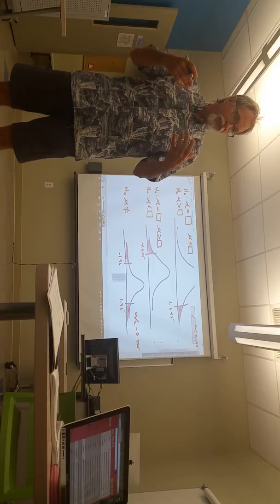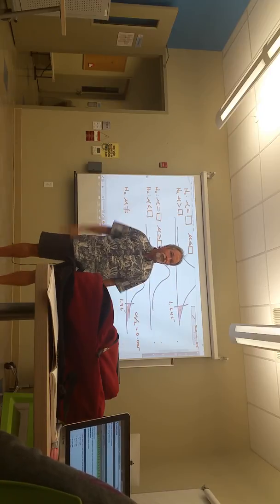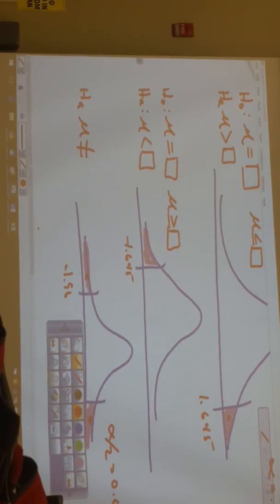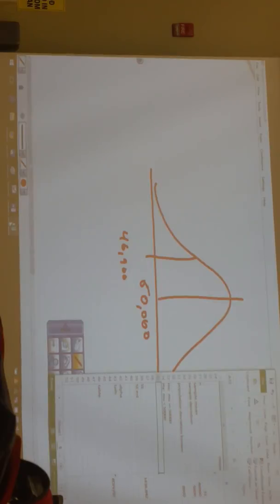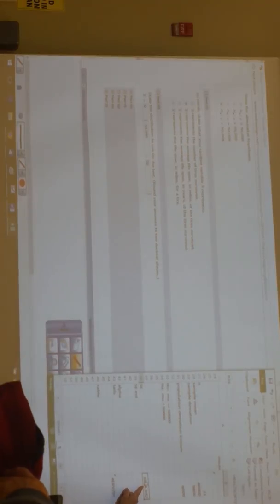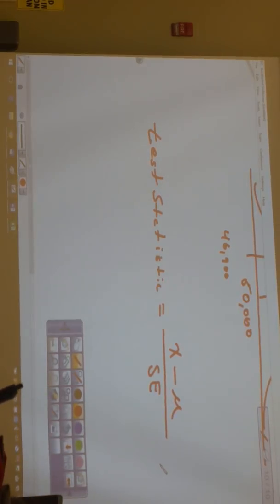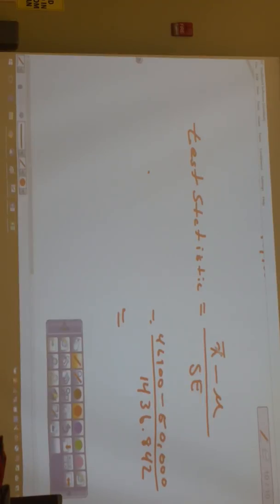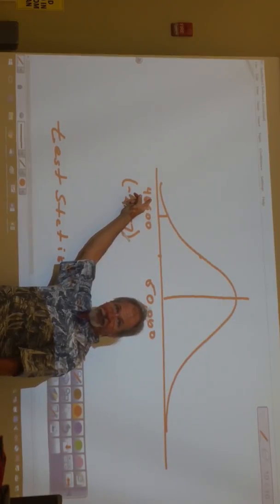More hypothesis testing 1 - April 12, 2018